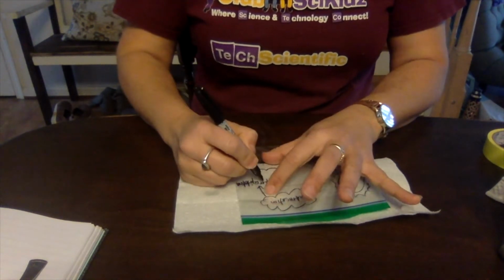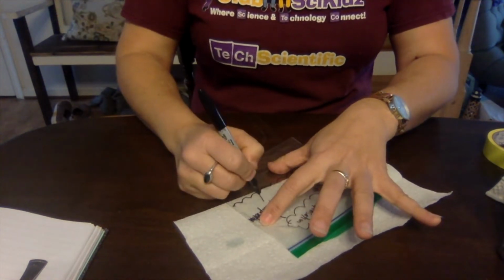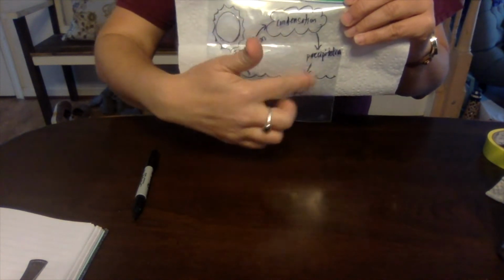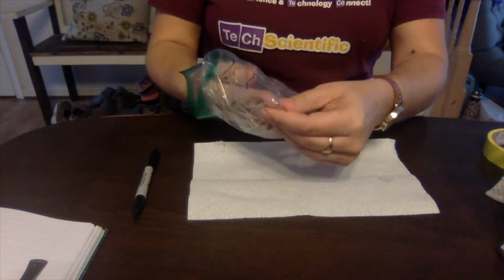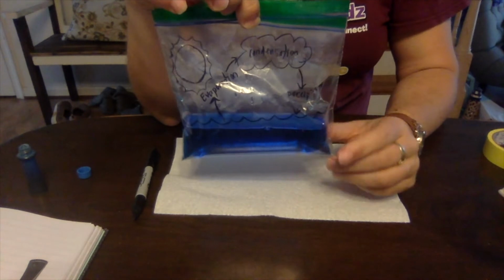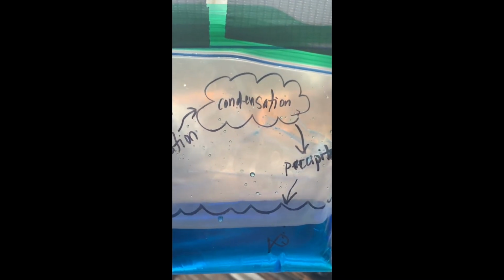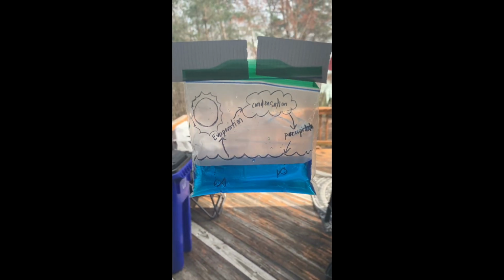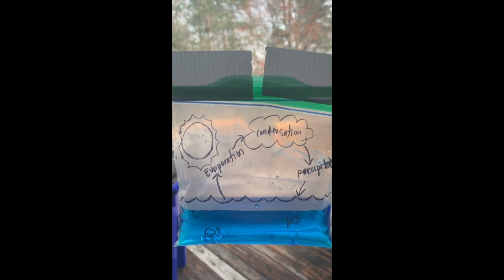Wednesday 3/25/2020: Water Cycle, Model #2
Over the next few weeks, Club SciKidz MD will be posting a daily science, technology or cooking experiment that parents and children can do at home, using things that they most likely have. Today we will be learning about the water cycle and making two different models. In this video you'll be making your own water cycle in a bag.